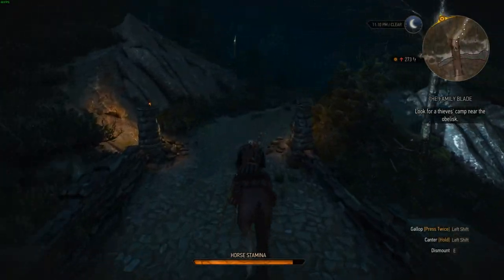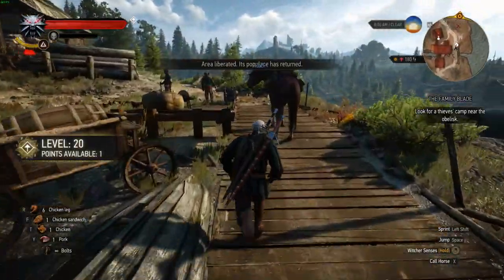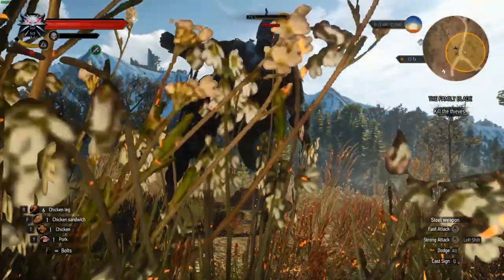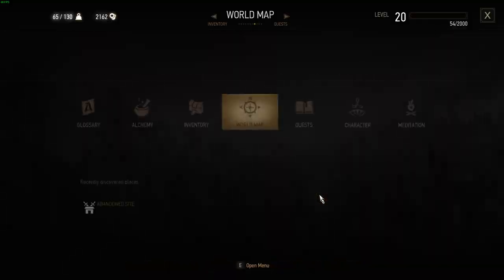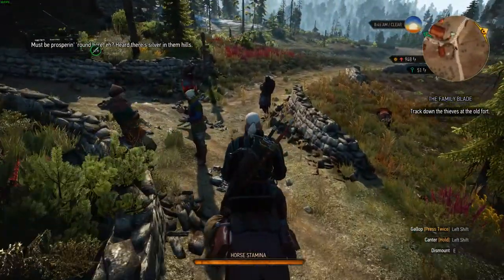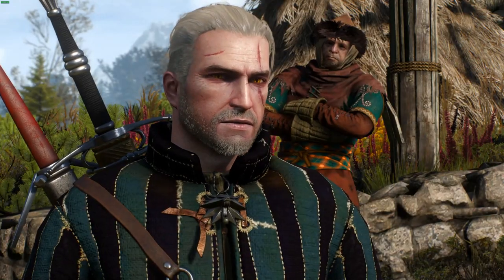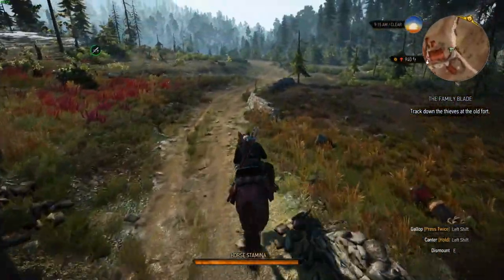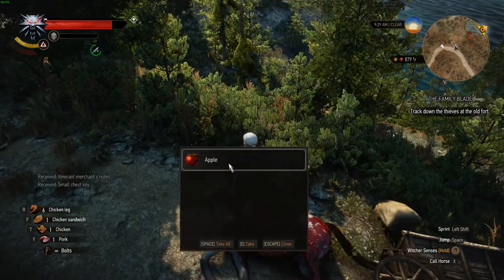COMPLETE Witcher 3 Horse Racing Guide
The Witcher 3 Next-Gen with the Witcher 3 new DLC might be just around the corner as a Witcher 3 new version as part of a Witcher 3 update but that doesn't mean we can't take a look back at Witcher 3 horse races. Horses play a massive part in The Witcher 3: Wild Hunt. CDPR allow Geralt to take Roach everywhere in The Witcher 3, allowing for easy transport. However, horse races are no Witcher 3 secret. By watching this video, you'll be able to master witcher 3 horse races before the new release of the witcher 3 next gen version.

In this video, we'll be going over everything there is to know about horse races in The Witcher 3: Wild Hunt and how to easily win them.

The Witcher 3: Wild Hunt is an RPG game for PS4, Xbox One and PC. It was previously announced that The Witcher 3 would be arriving on next-generation consoles and the upgrade would also arrive on PC. CDPR announced this a couple years ago.

- MAONO AU-PM320S XLR Microphone
- Behringer U-Phoria UMC22
- PlayStation 5